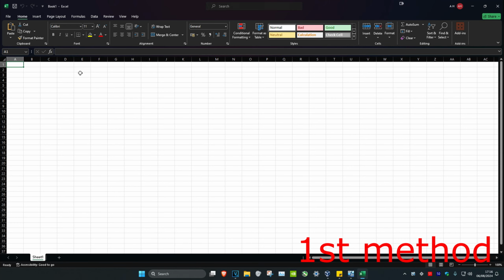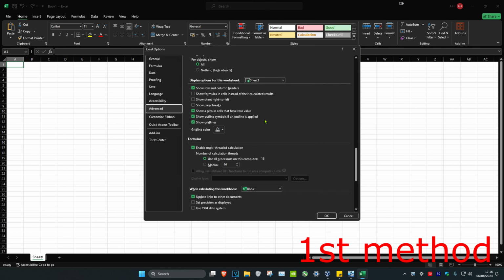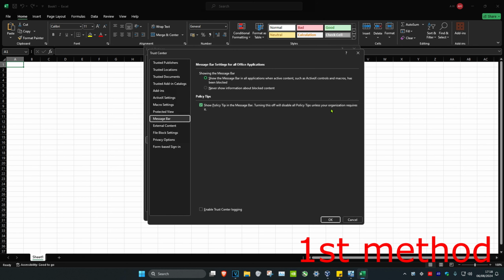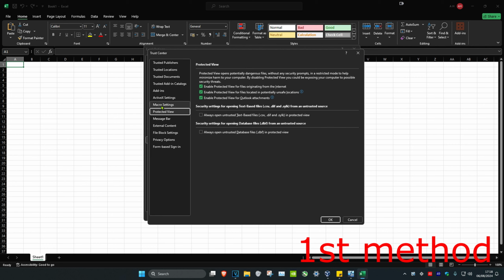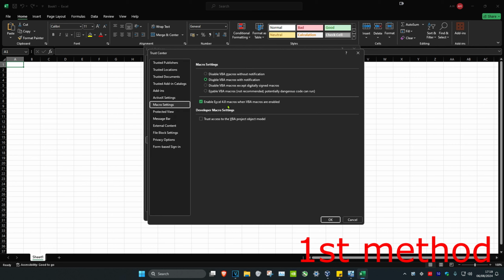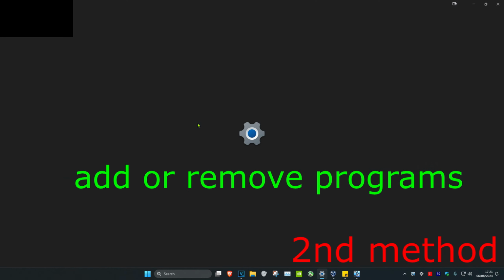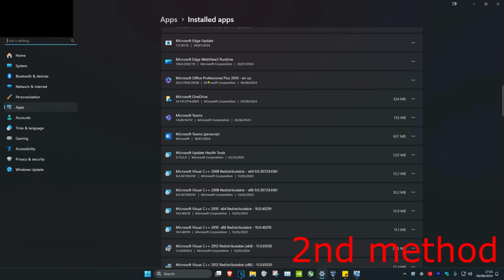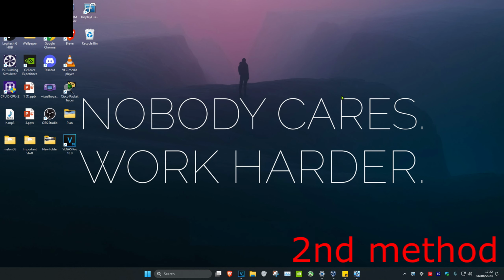How To Fix Microsoft Excel Slow To Open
Microsoft Excel Slow To Open - Load Faster [Tutorial].

When your Microsoft Excel spreadsheet slows to a crawl, you can’t help but notice. It may take longer to open and save your files, longer for Excel to calculate your formulas, and longer for the screen to refresh after entering data, or sorting and formatting the cells. System memory is the other issue that relates to Excel’s slowness.

Slow spreadsheets take longer to manage and, as always, time is money. We’ll show you how to tackle this problem.